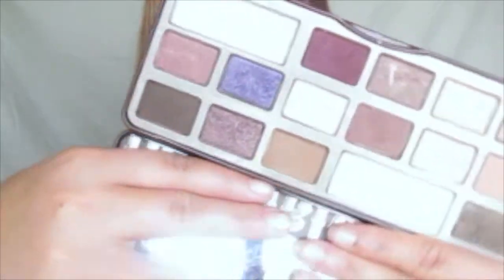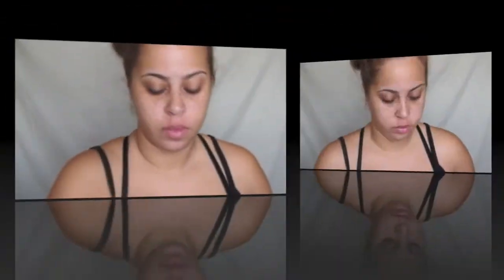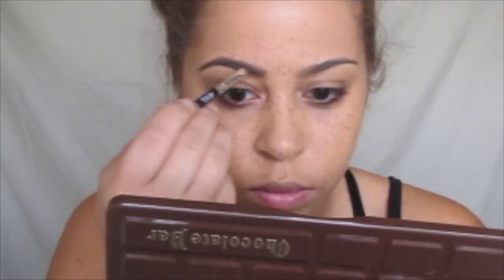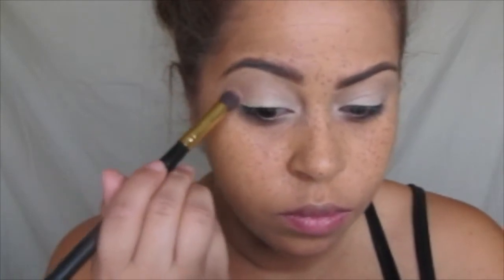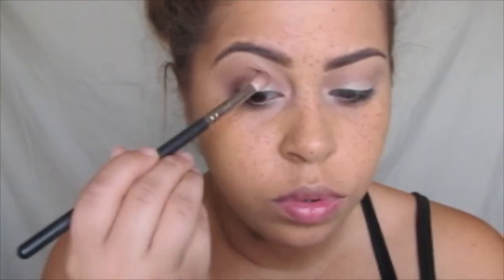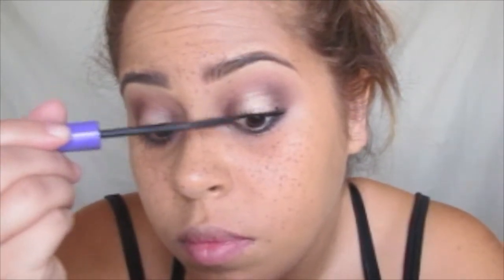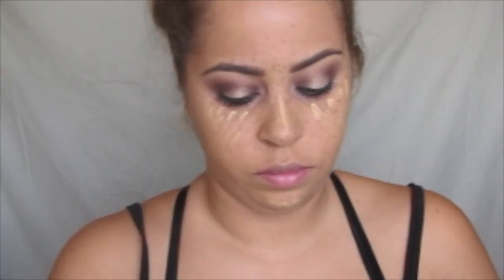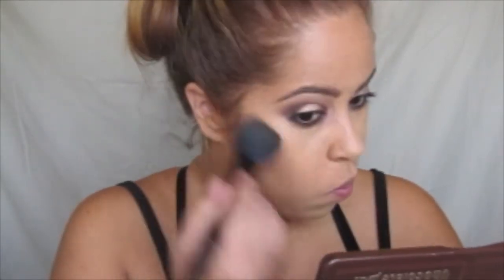GRWM Ft Chocolate Bar Palette